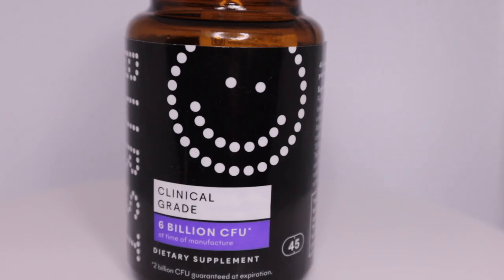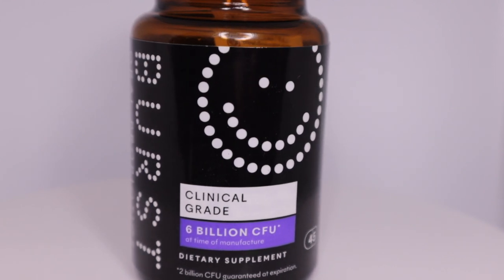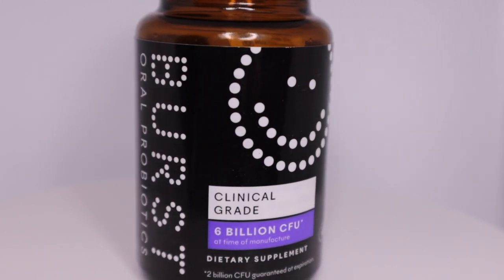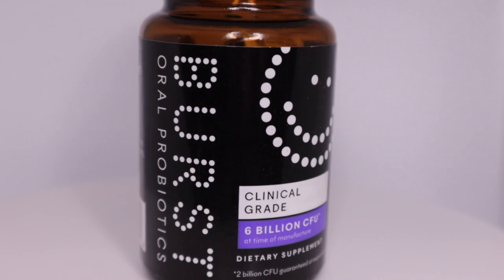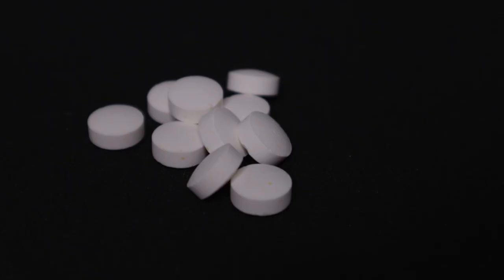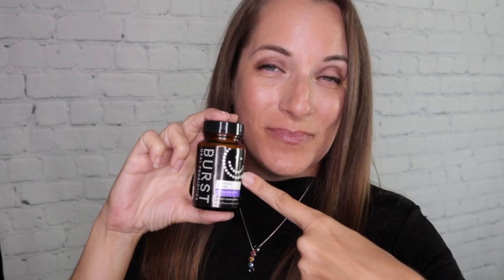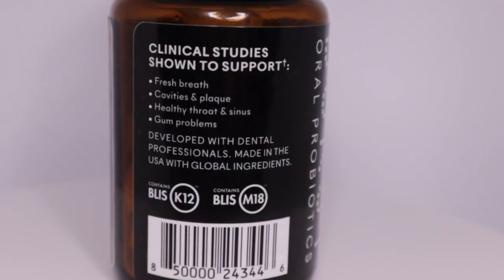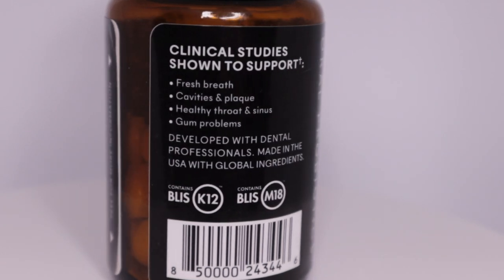How To Use THE BURST Probiotics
BURST Oral Probiotics contain strains that  have been scientifically shown to significantly reduce bad breath in 85% of subjects*.

REFERENCES:
*Burton, J.P., C.N. Chilcott, C.J. Moore, G. Speiser, and J.R. Tagg. 2006. A preliminary study of the effect of probiotic Streptococcus salivarius K12 on oral malodour parameters. Journal of Applied Microbiology 100(4):754-764